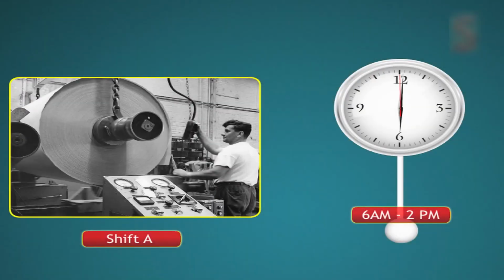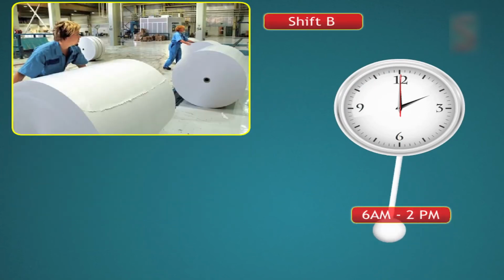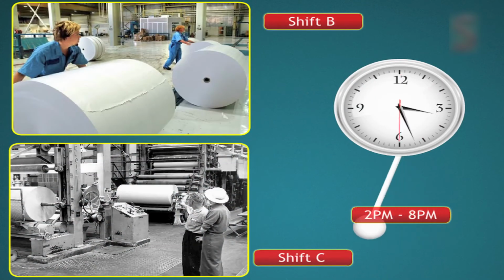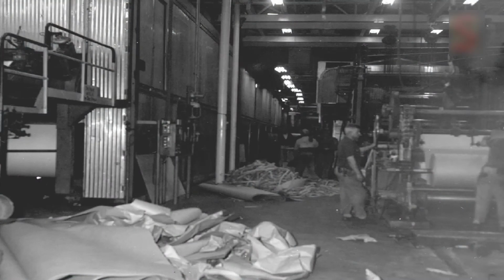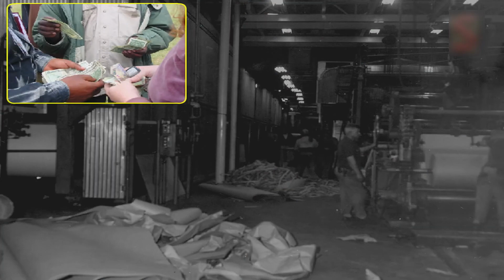Raw Materials Paper Mills